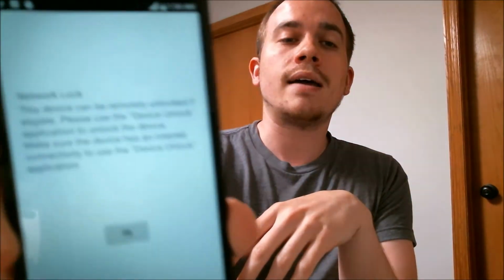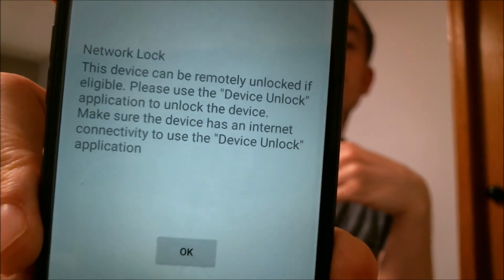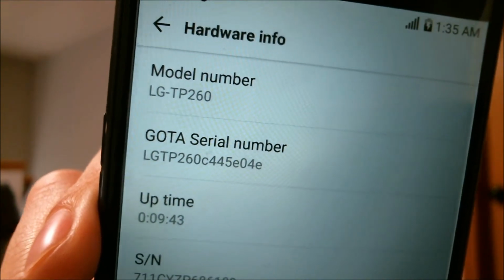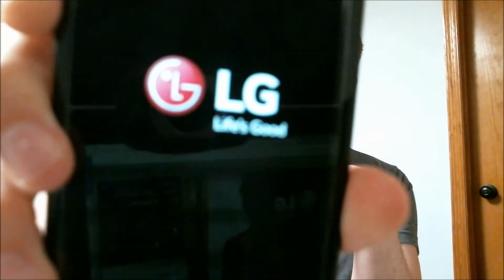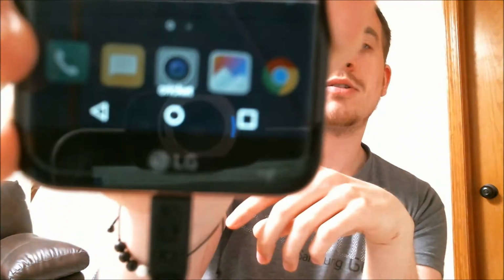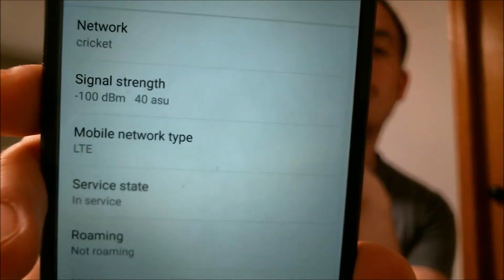SIM Unlock T-Mobile LG K20 Plus TP260 - No Device Unlock App Needed!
Video showing a T-Mobile LG K20 Plus (TP260) which has been SIM unlocked for other GSM carriers - including AT&T carriers here in the US! Our method enables us to unlock the phone directly using our programs and tools, instead of relying on the preinstalled Device Unlock App that T-Mobile wants you to use